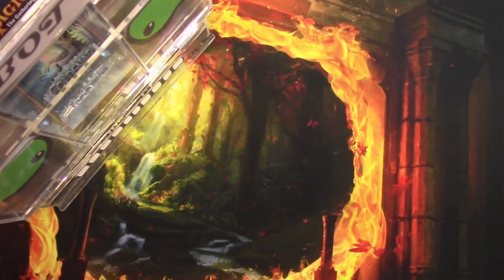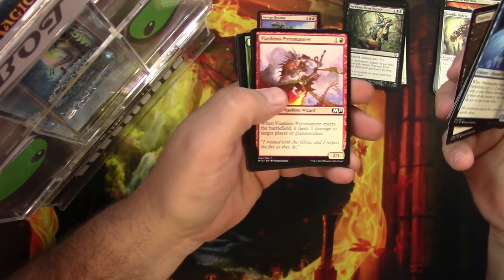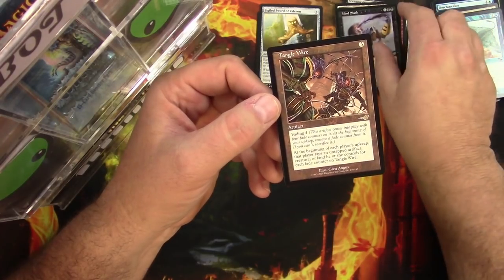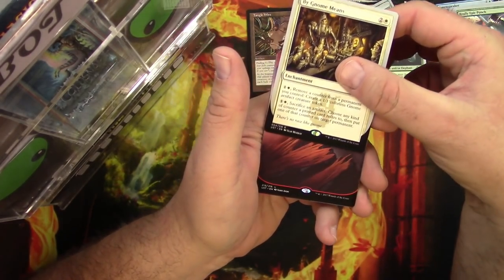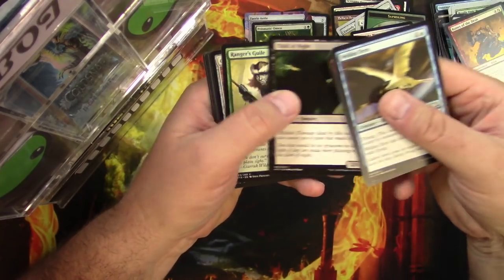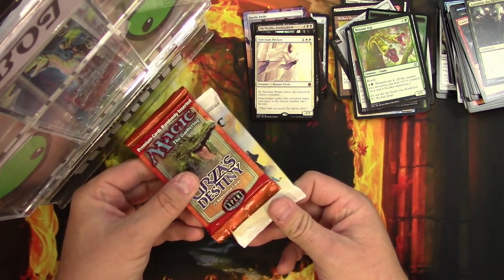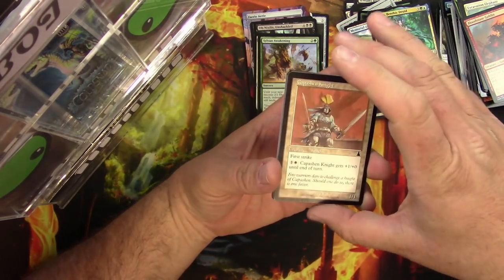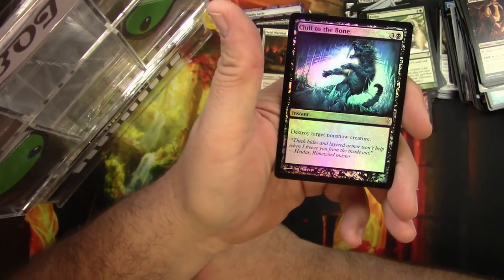Random MTG Booster Packs Opened Urza's Destiny to Dominaria